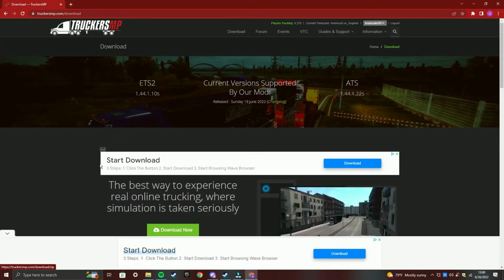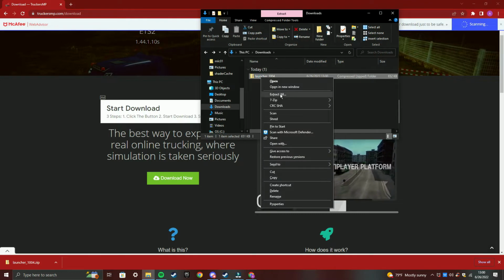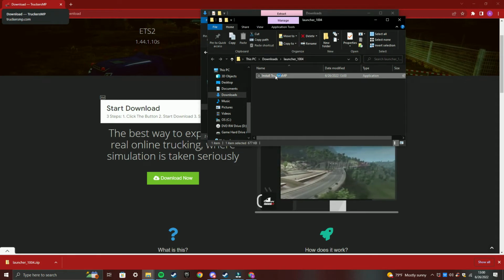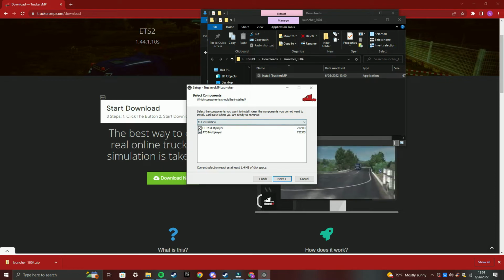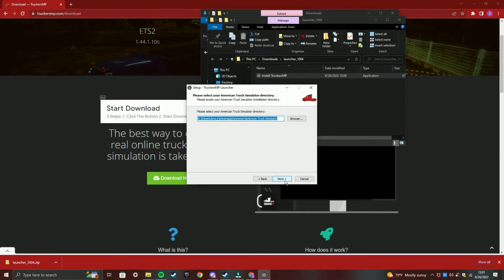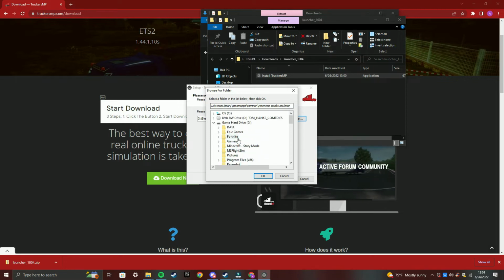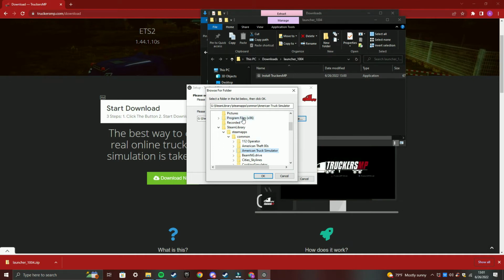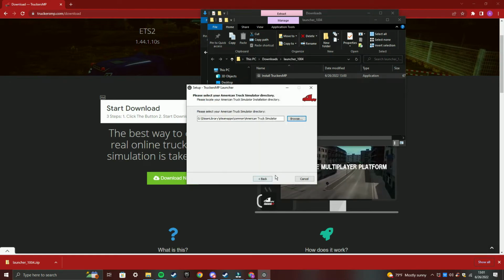How To Download and Install TruckersMP For ATS and ETS2 Working June 2022